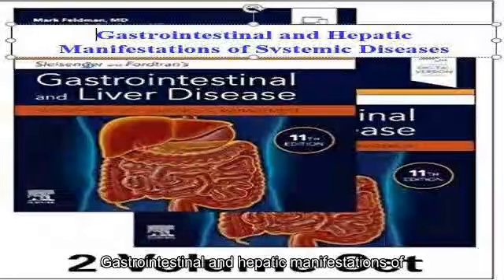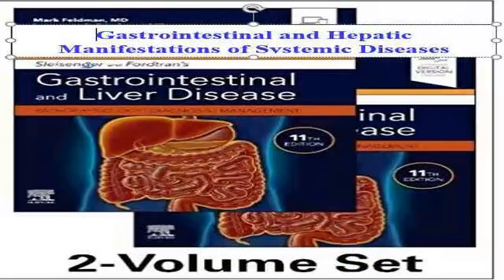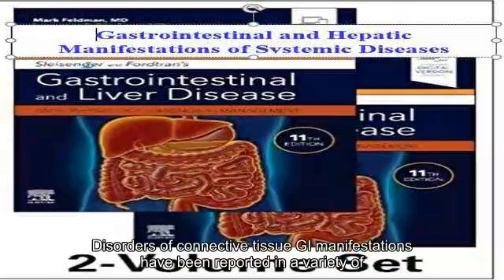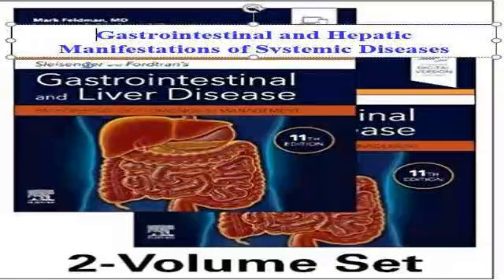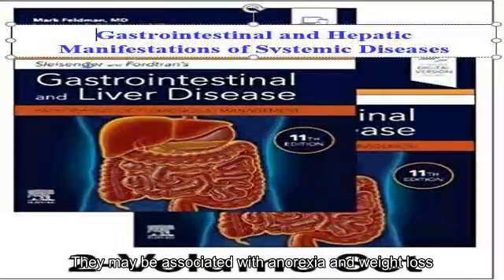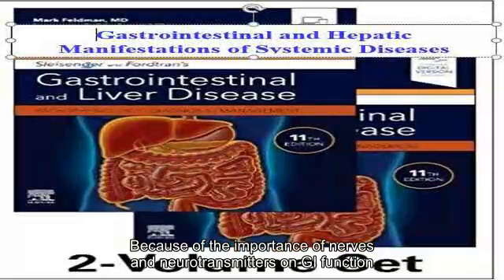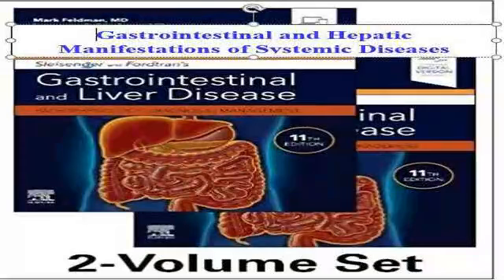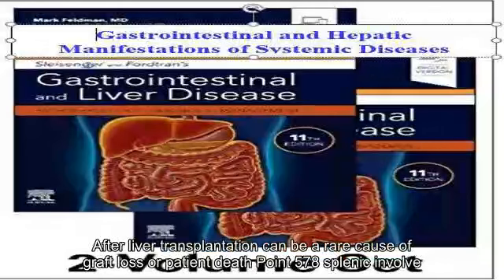37- Gastrointestinal and Hepatic Manifestations of Systemic Diseases (Phụ đề Anh)